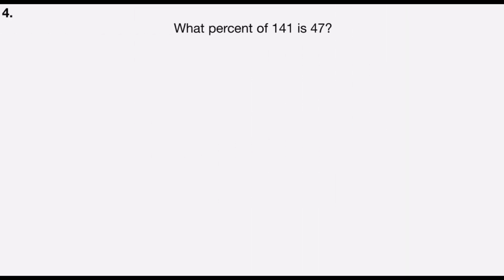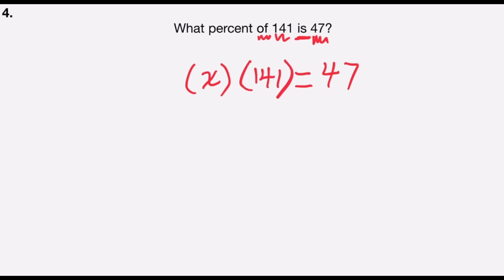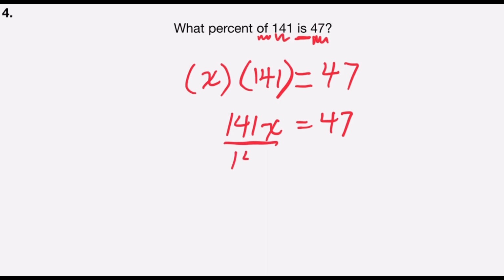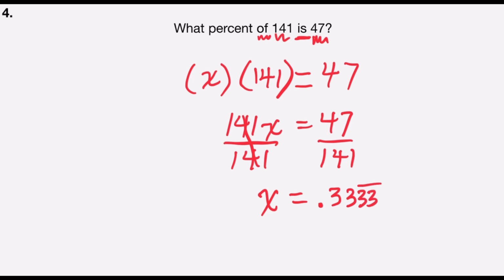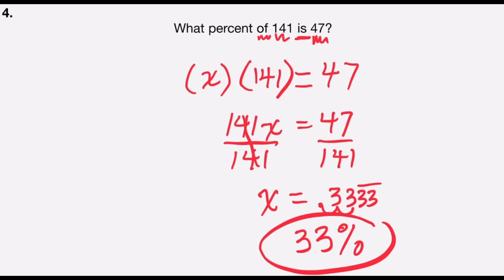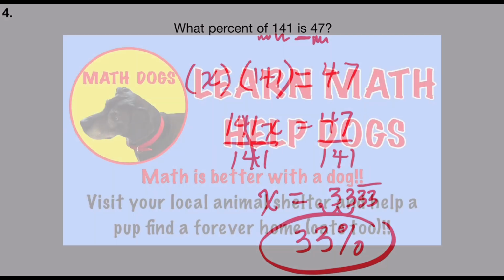Beginning Percent Problems (Step by Step Example!)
Basic percent problem to write an equation to find a percent given two numbers example worked out step by step.  Percent problem using is and of as well as a variable to solve for described and worked out with answers.  Step by step example of using a process to solve a basic percent problem.  Great for Algebra 1, Algebra 2, Middle school math, and college math.  Help with standardized test prep, high school equivalency exam, high school state test prep, and college entrance test.  Study guide for review of algebra.  This video is a one example breakout from the Percent Problems longer format video.  Learn Math.  Help Dogs.